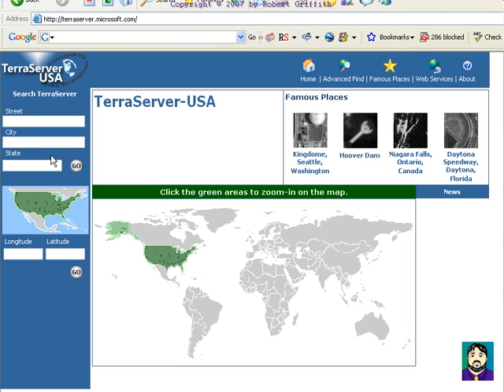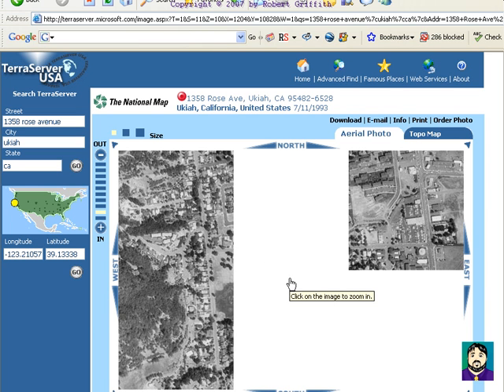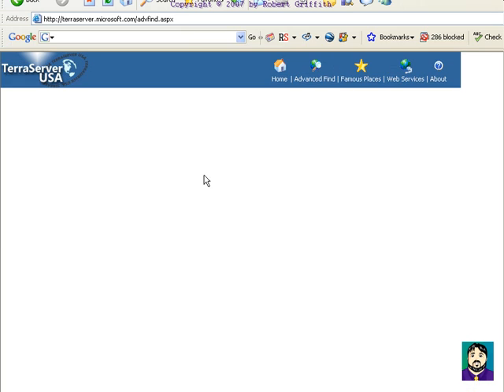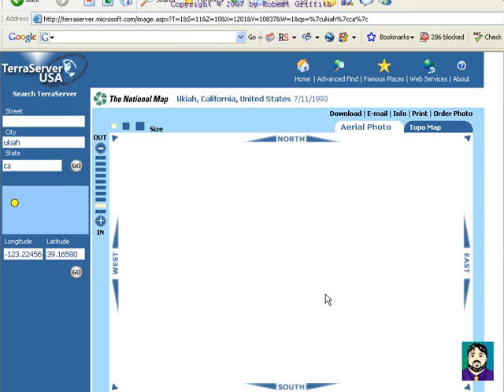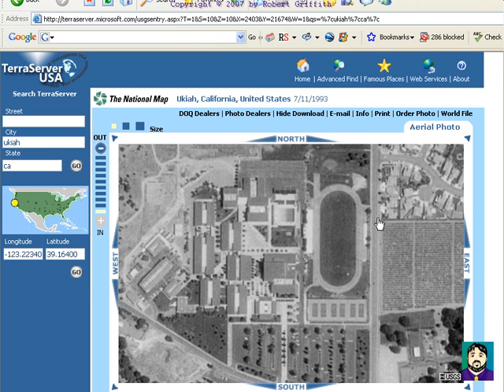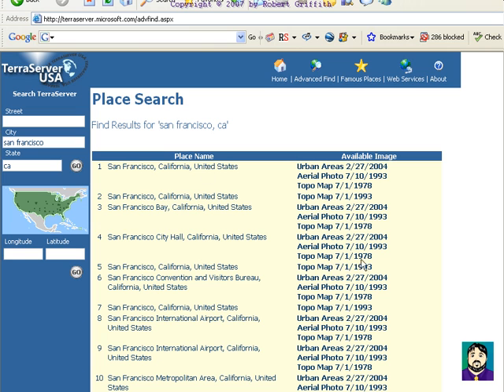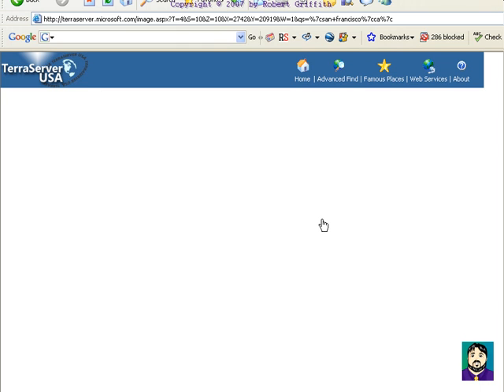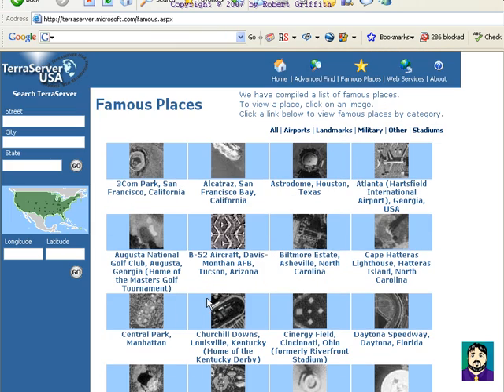TerraServer: Free Satellite Photo Resource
Have you ever wanted to see an aerial photo of your house?  Your school?  Your office?  The White House?  Terraserver is a free resource that allows you to do just that.